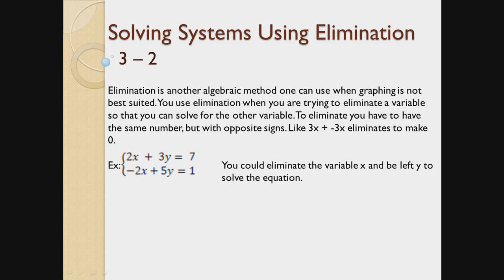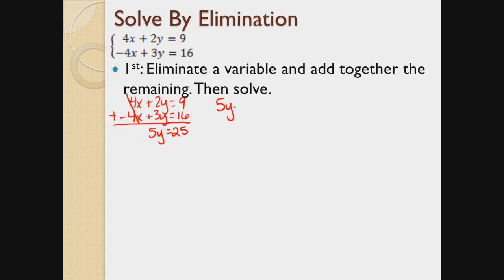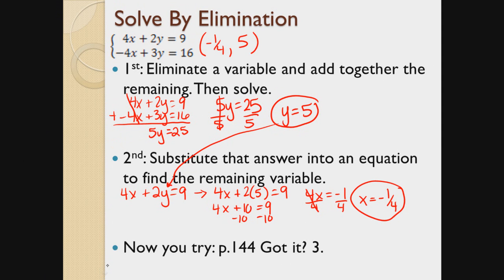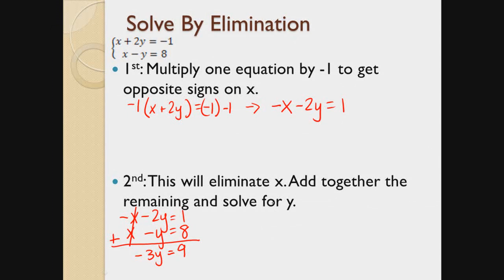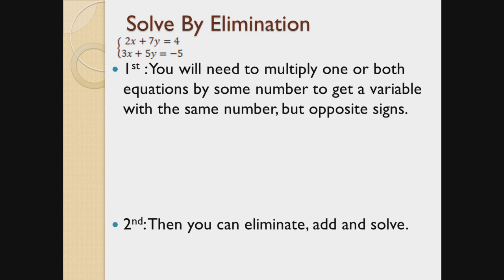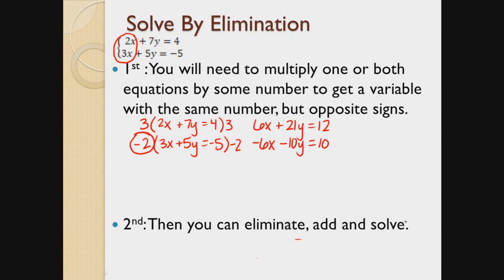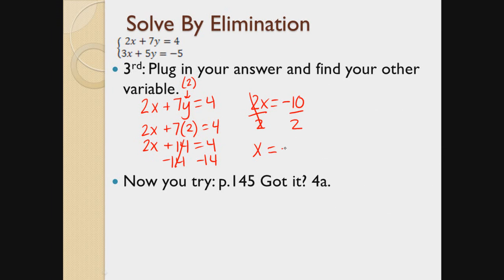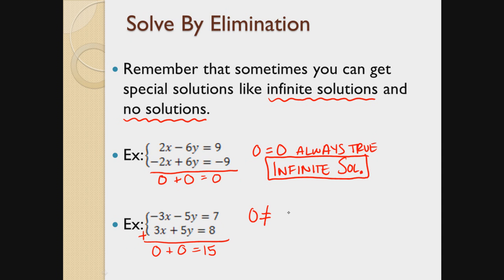3-2 Solving Using Elimination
Shows how to solve a linear system using elimination.